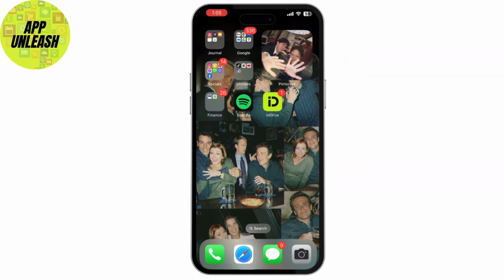How to Change limits on Cash App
Quick Guide on How to Change limits on Cash App. Easily Learn How do I increase my Cash App limit with the help of guide.

Learn how to change limits on Cash App with this quick and easy tutorial. If you’ve noticed limits on how much you can send, receive, or withdraw, this video will guide you through the steps to increase these limits by verifying your identity. Follow along to customize your Cash App experience and make the most of your transactions.

change cash app limits, how to change limits on cash app, cash app limits tutorial, increase cash app limits

Chapters:
00:00:00 - Introduction
Learn how to adjust limits on Cash App to fit your needs.

00:00:10 - Open Cash App
Launch the Cash App and ensure you're logged into your account.

00:00:20 - Access Account Settings
Tap on your profile icon in the top right corner to access account settings.

00:00:30 - Navigate to Personal Settings
Scroll down and select the "Personal" option to manage your account details.

00:00:40 - Verify Your Identity
Follow prompts to enter personal information for identity verification.

00:00:50 - Wait for Review
Cash App will review your information to increase your limits.

00:01:00 - Understand Limits
Different limits apply for sending and receiving based on account status.

00:01:10 - Conclusion